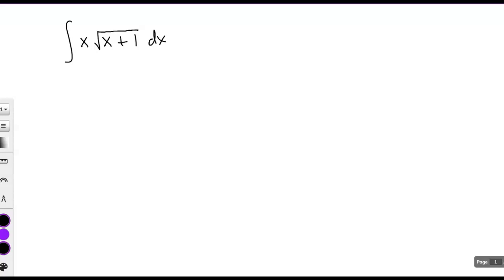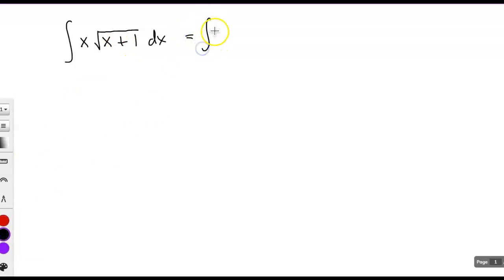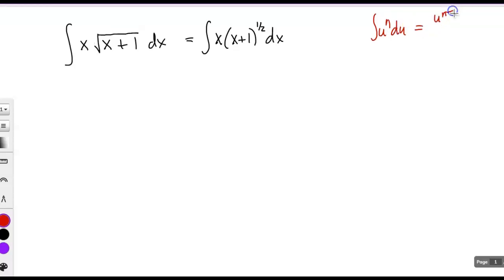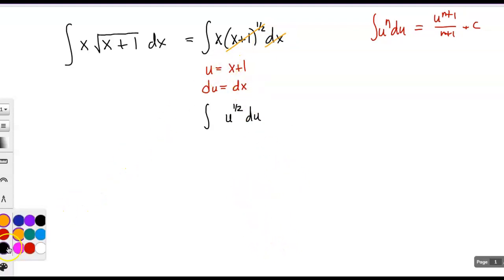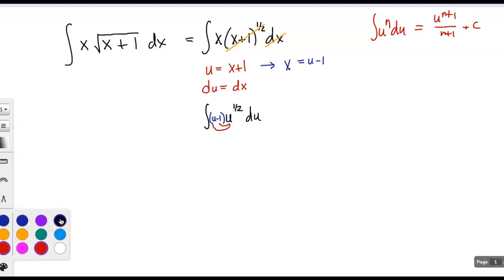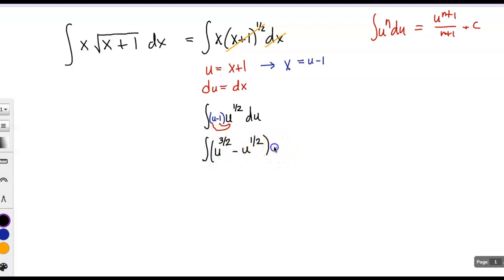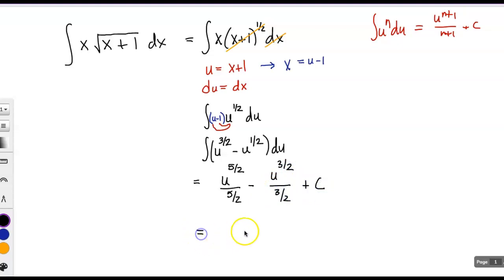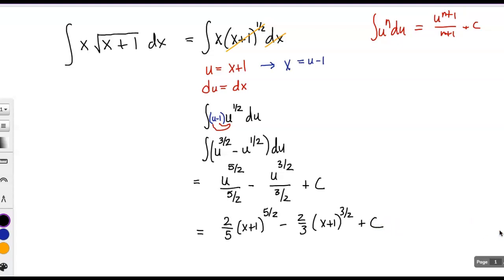Parts example #6 (don't need parts)